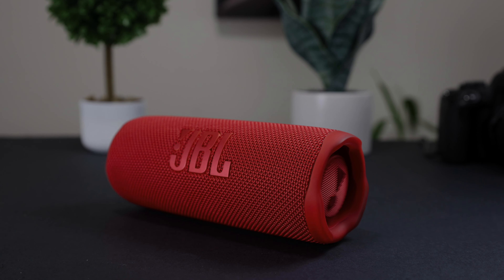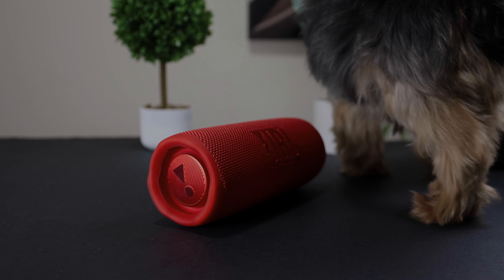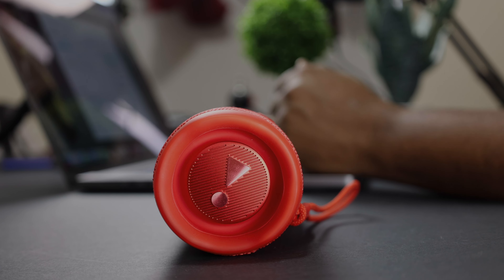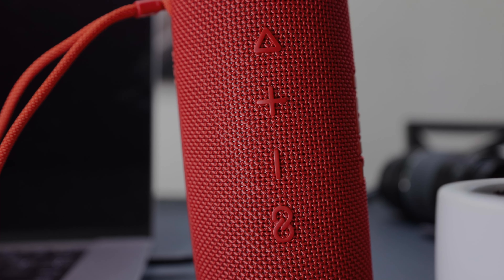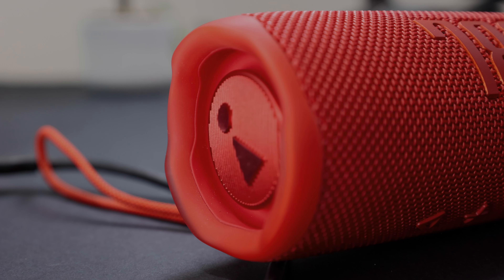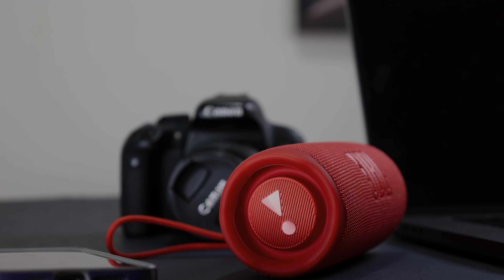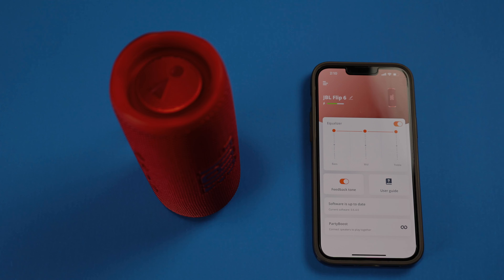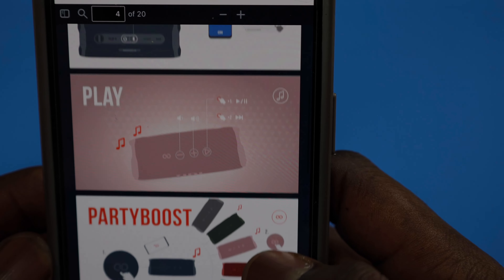JBL Flip 6 One Month Later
Looking for a powerful and portable speaker? Check out the JBL Flip 6! In this quick review, we'll go over the key features of this bluetooth speaker, including its powerful sound, long battery life, and convenient portability. Whether you're looking for a speaker for your next outdoor adventure or just need something to enhance your music experience at home, the JBL Flip 6 is a great option. With its sleek design and durable construction, this speaker is sure to impress. So if you're in the market for a high-quality portable speaker, be sure to check out the JBL Flip 6!